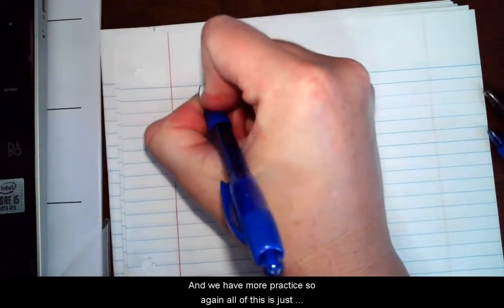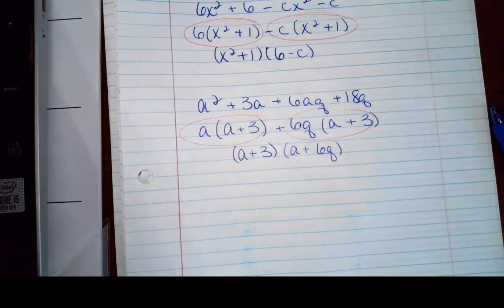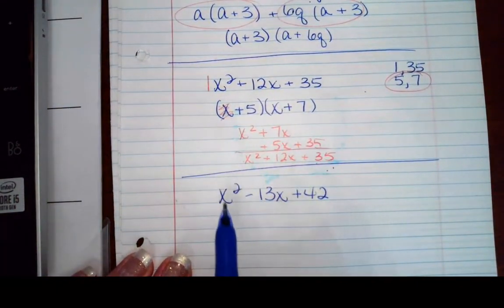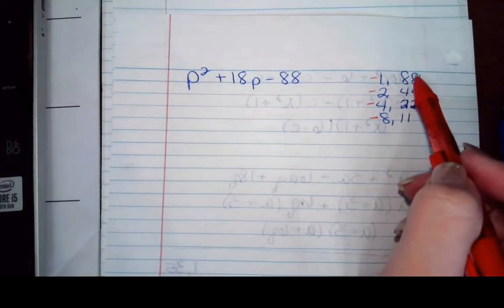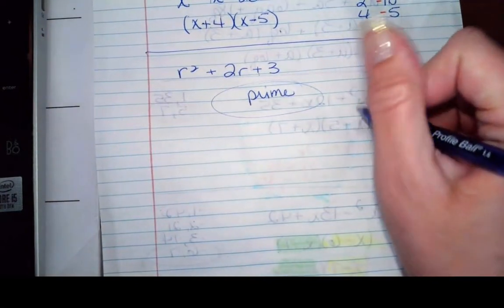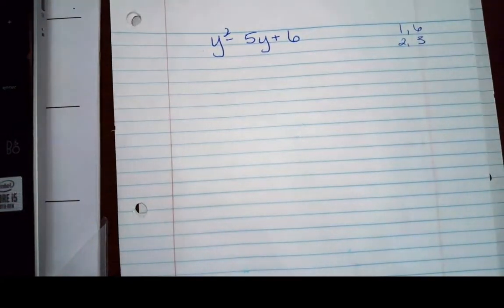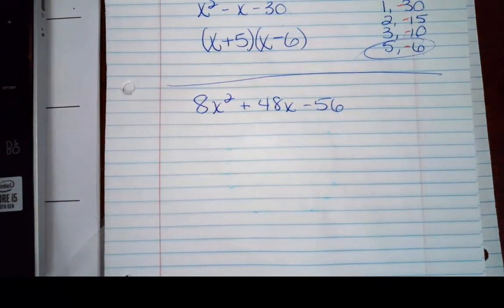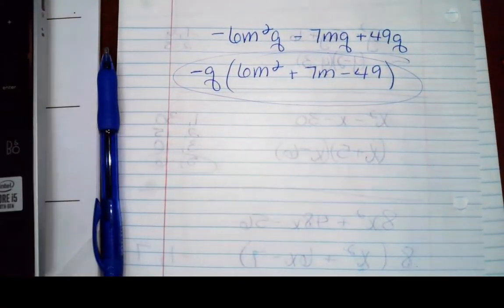1314 Remote Section R 4 Practice 2